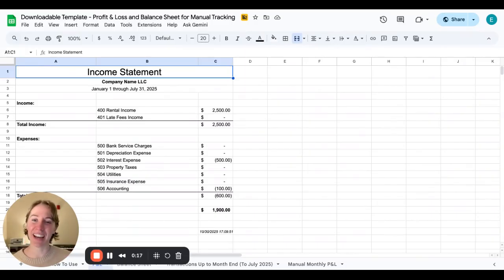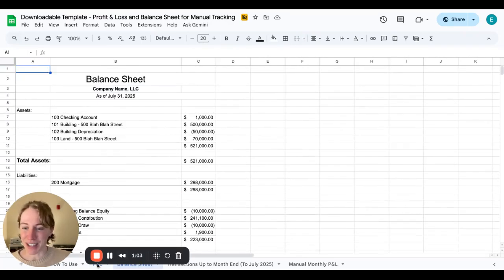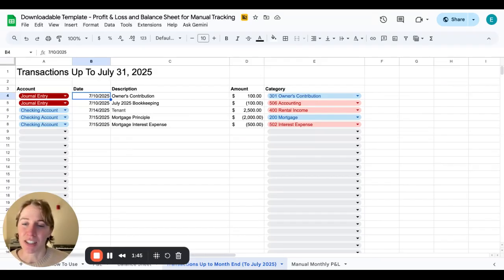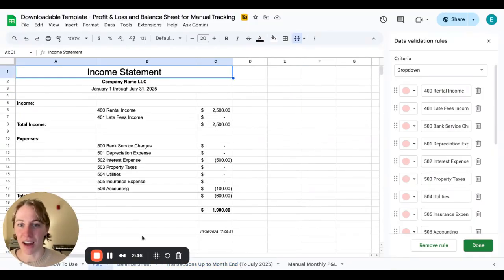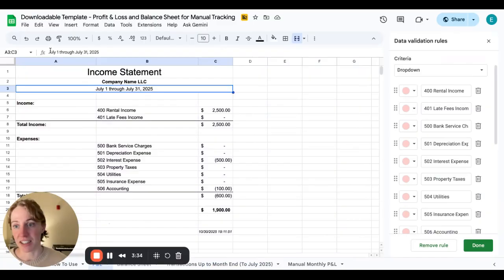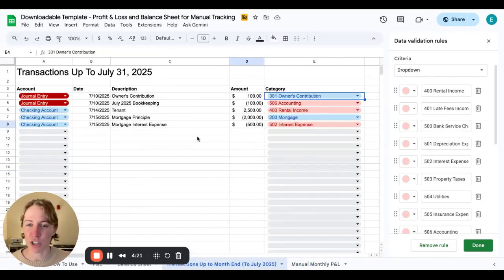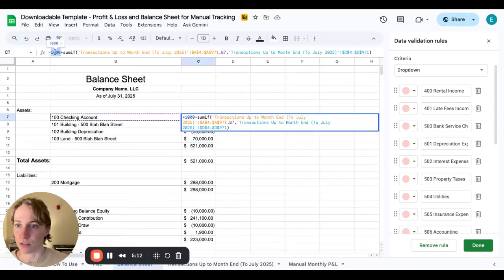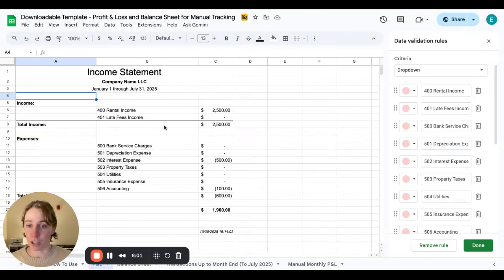How to Create an Income Statement and Balance Sheet in Google Sheets (Free Template)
Trying to track an income statement (profit and loss) and balance sheet for your small business, without an accounting software? Here's a customizable template you can use to easily track a few transactions a month!

For the best possible experience, you can customize the chart of accounts by clicking the pencil icon in the dropdown for "Categories" on the transactions tab. Just make sure you update the names on the P&L and Balance Sheet tabs to match exactly!

Pro tip: Save your reports each month so you have a quick way to check the accuracy of the next month's report.

To download the template, follow the link below and click "Make a Copy" to use the Google Sheet